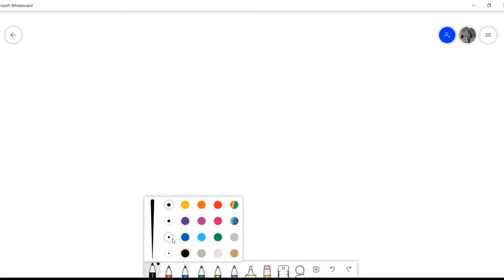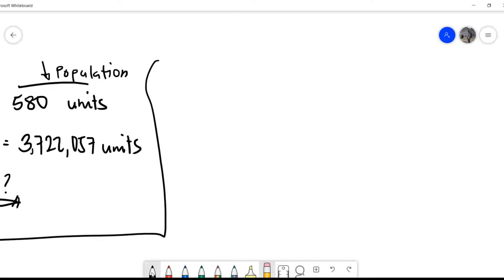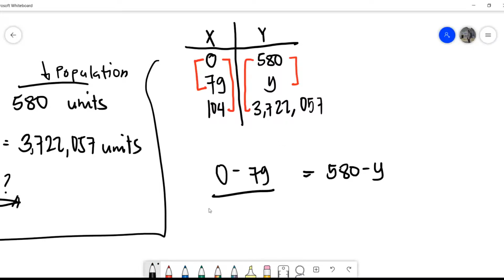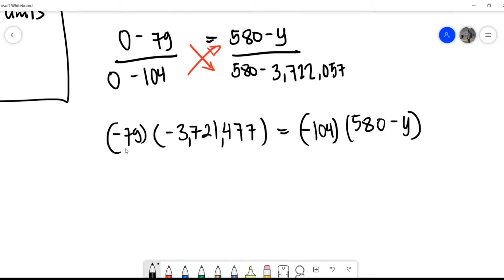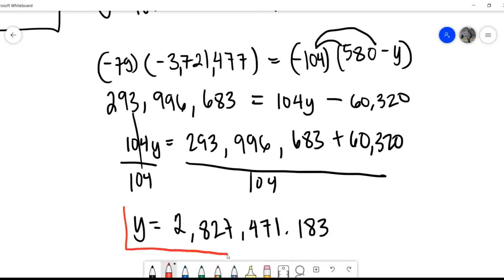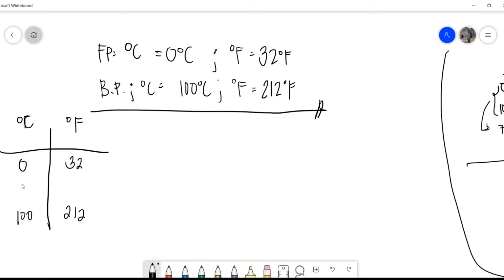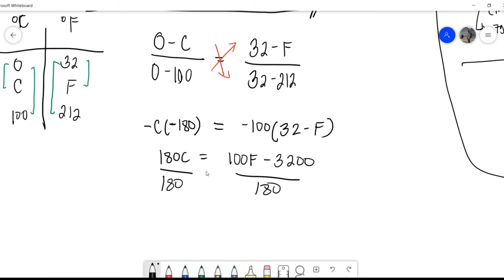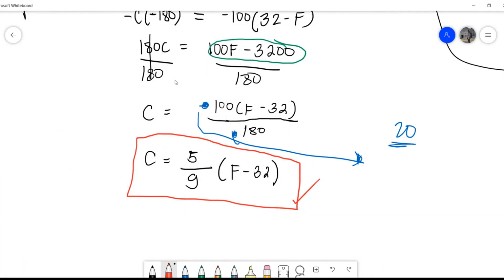Interpolation and Application in Temperature Scales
Learn how to quickly interpolate data and how does interpolation is used to convert Celsius and Farenheit scales